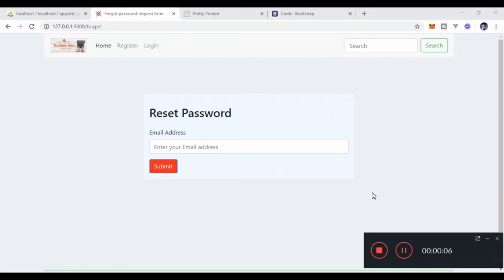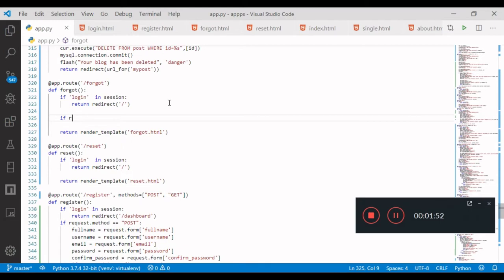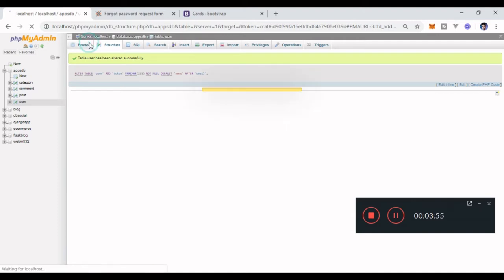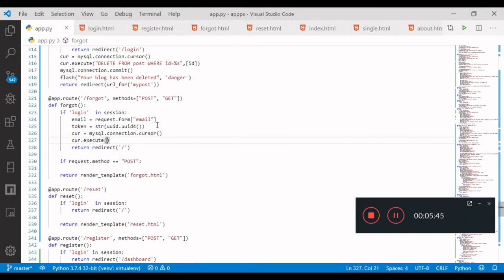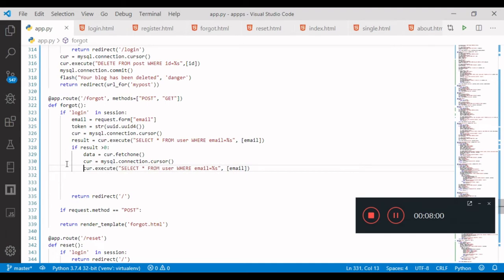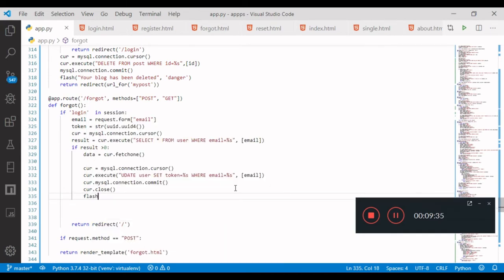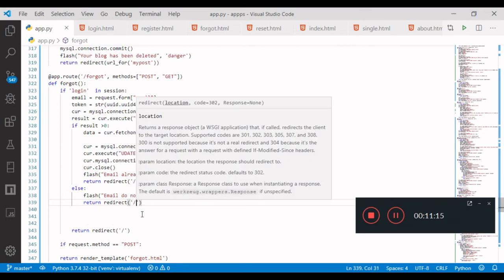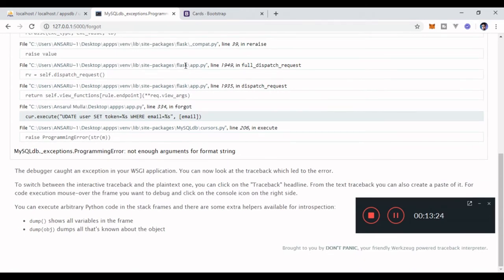Forgot password 1 Flask MySQL Part : 36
Why is Flask a good web framework choice?

Flask is considered more Pythonic than the Django web framework because in common situations the equivalent Flask web application is more explicit. Flask is also easy to get started with as a beginner because there is little boilerplate code for getting a simple app up and running.This is a " Best Solution Online " Blockchain Problem Solve, blockchain, bitcoin, what is blockchain, Please Like Comment And Share, My Contact Number